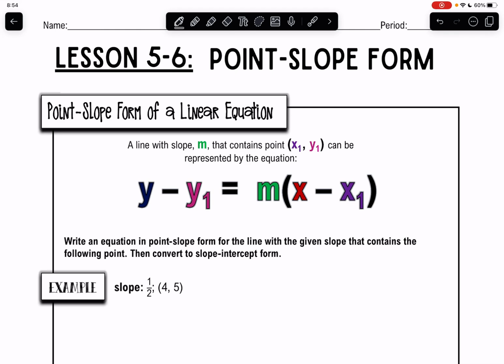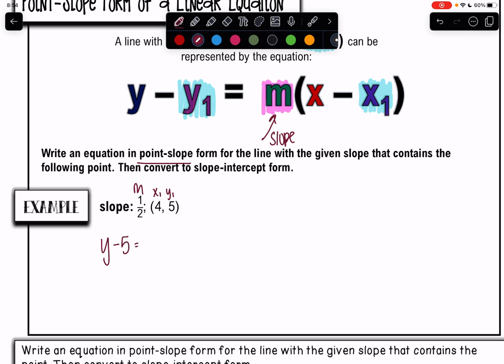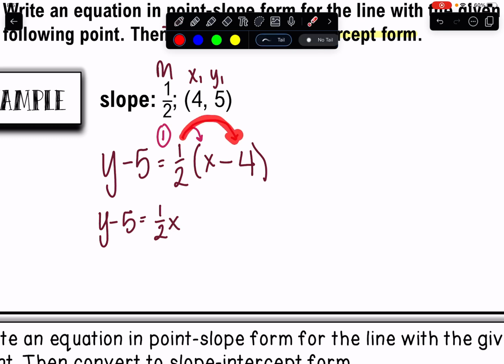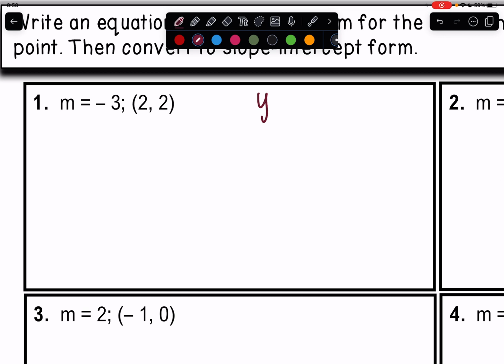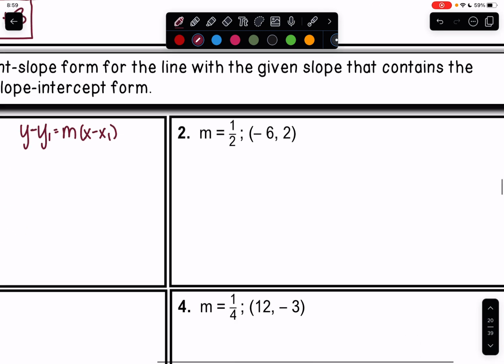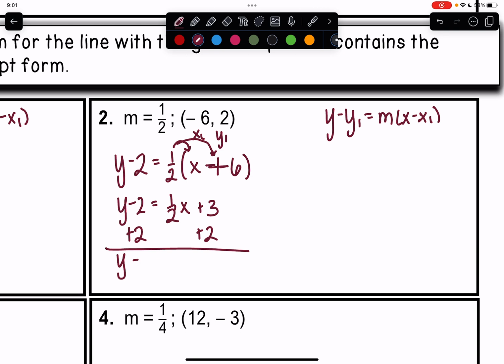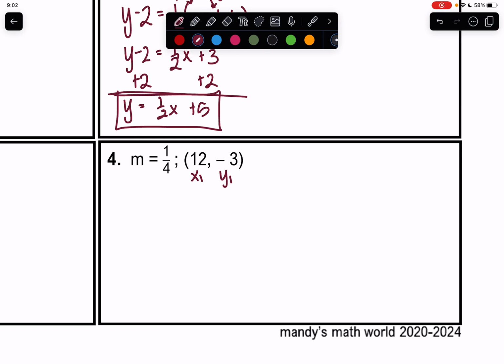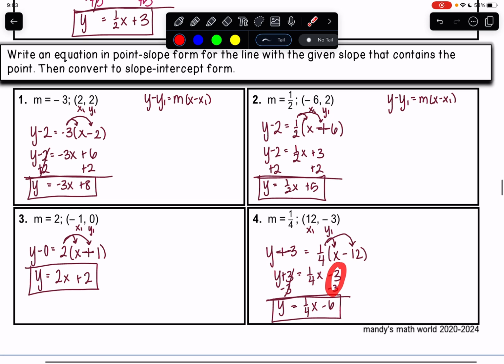Lesson 5-6 Notes P1